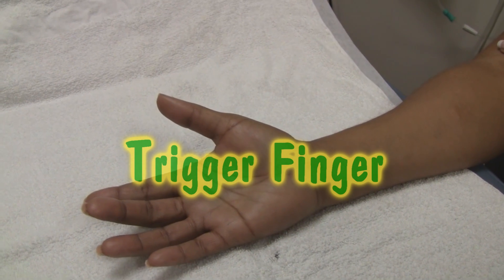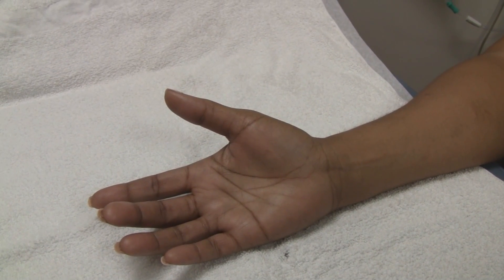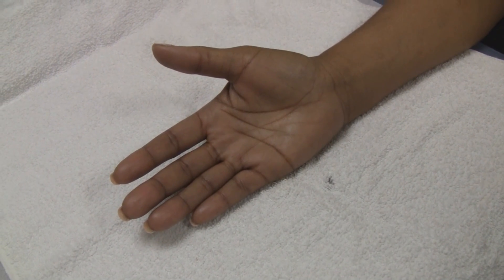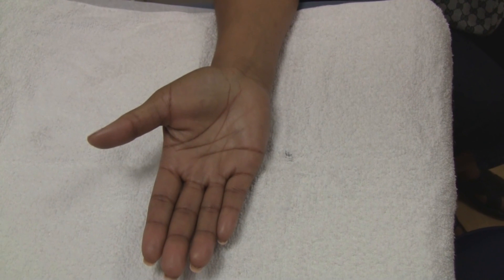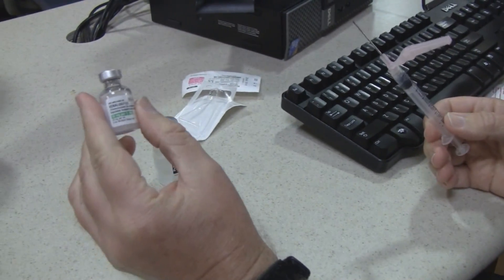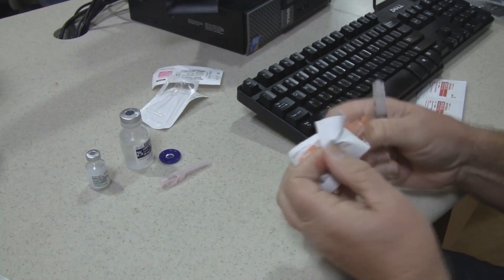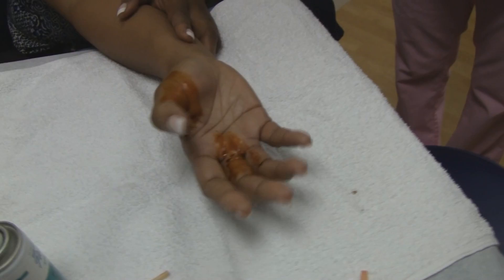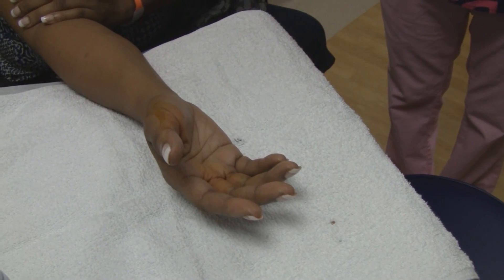Trigger Finger Injection Therapy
In this video we demonstrate how to treat stenosing tenosynovitis or trigger finger by injecting steroid medication subcutaneously over the inflamed tendon.